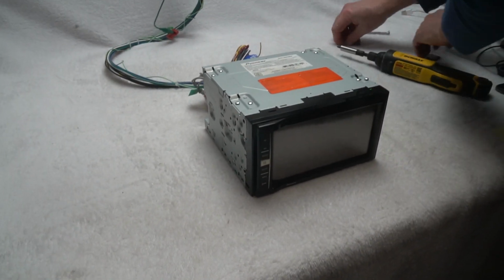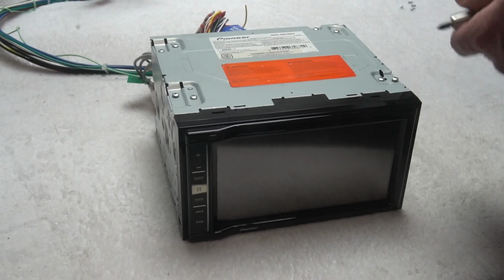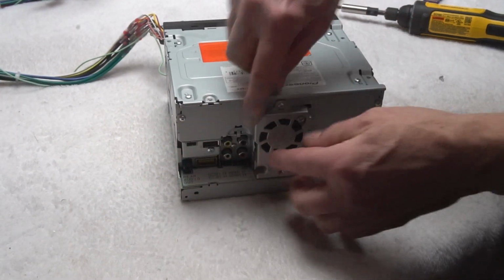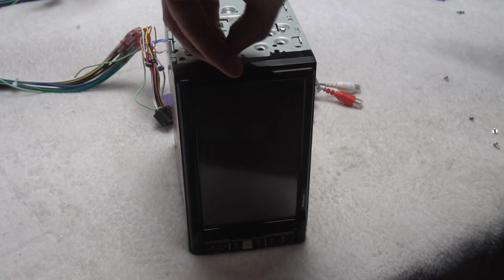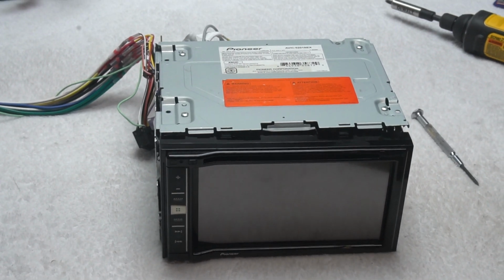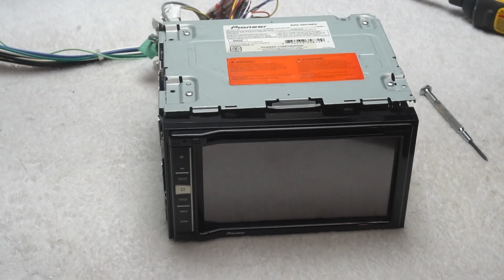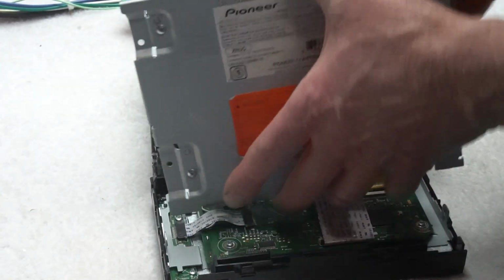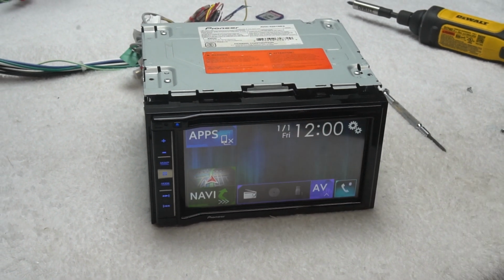Pioneer AVIC-5201 SD Card Removal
How to get to the SD card on Pioneer AVIC models.